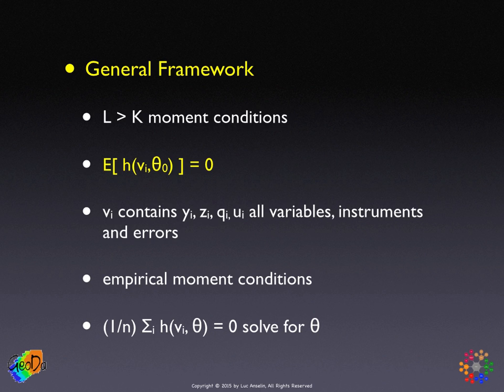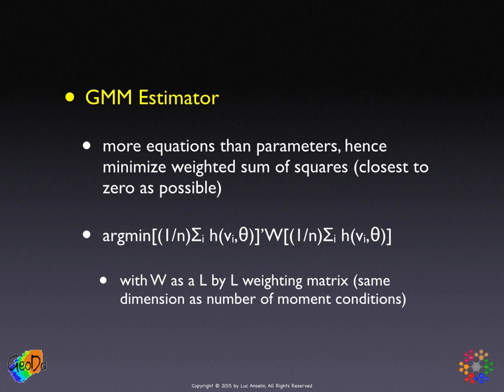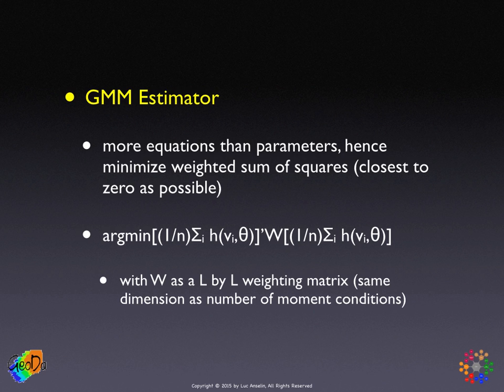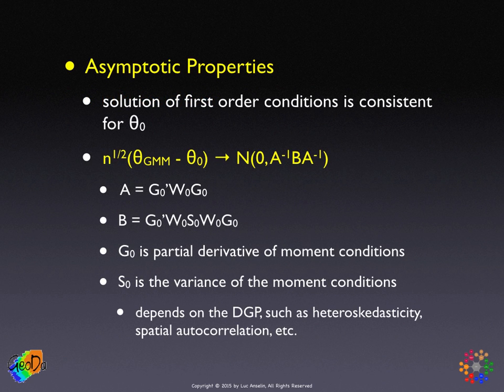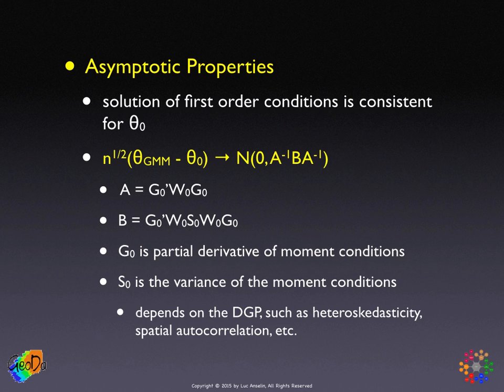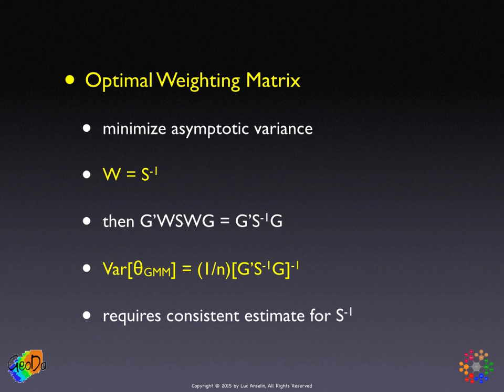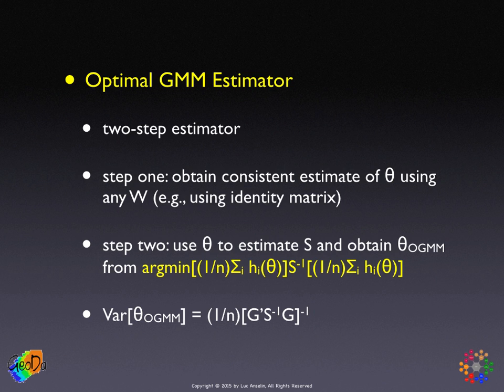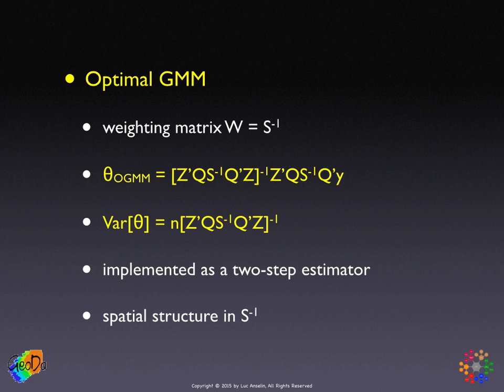Generalized Methods of Moments: Principles II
Lecture by Luc Anselin on spatial regression estimation (2015)
Modern Spatial Econometrics in Practice: A Guide to GeoDa, GeoDaSpace and PySAL (available at Amazon).